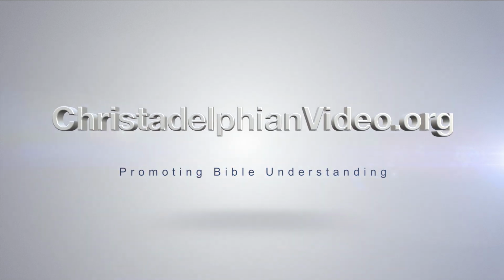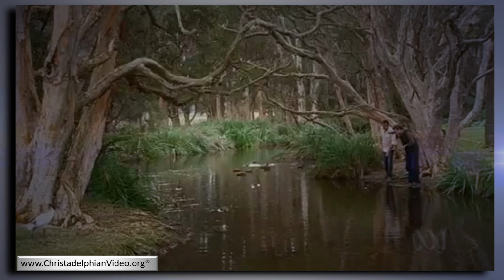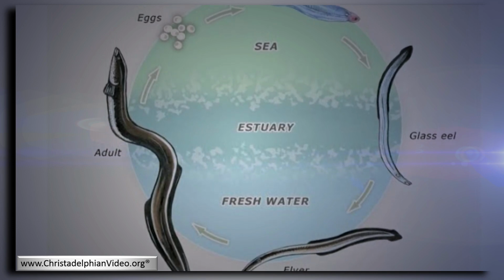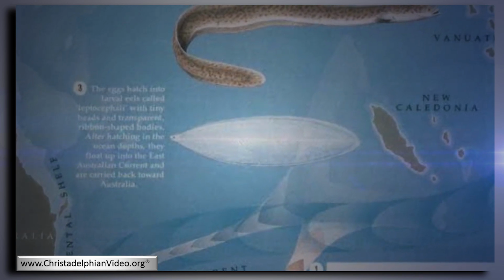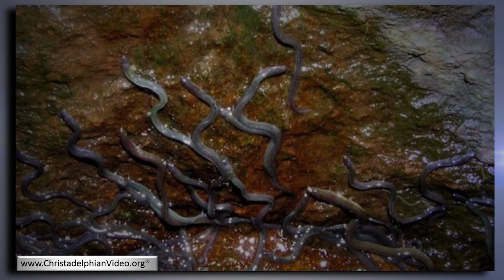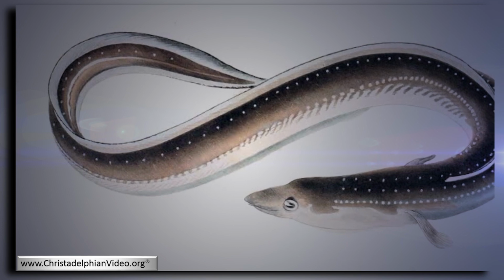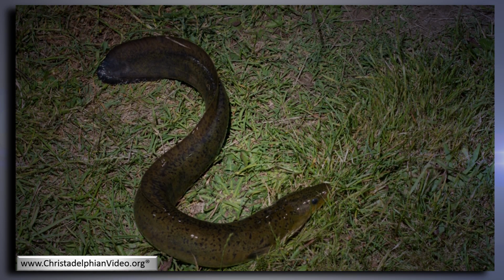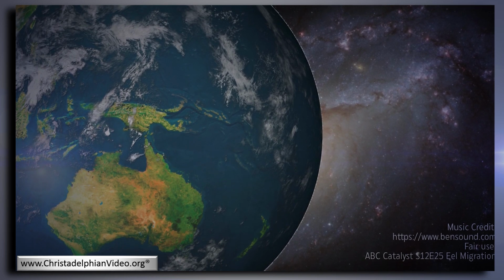The Long finned Australian Eel - A wonder of Creation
Christadelphianvideo Bibletruthandprophecy christadelphianstalk Christadelphians Christadelphian This video takes a look at the remarkable life of the long finned eel, which inhabits coastal and inland waters of eastern Australia. Some truly remarkable instinctive behaviours give testimony to the hand of a Creator, without whom we could not make sense of what we see. Prepare to be amazed and ask yourself whether pure chance could have resulted in the behavioural outcomes on display.

If you would like to subscribe to this YouTube channel, once you have clicked 'Subscribe' make sure you click the cog next to the subscribe button and select 'Send me all notifications for this channel'

Please share on your timelines and with anyone /ecclesial pages etc that you believe may benefit from this video.?? that it may bring Glory to our God.